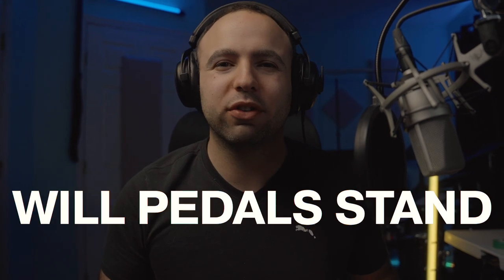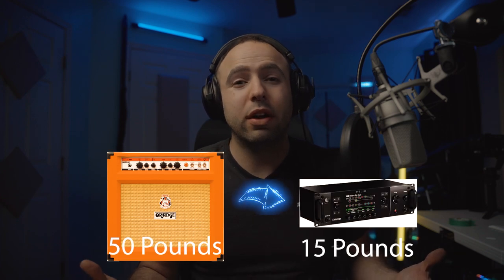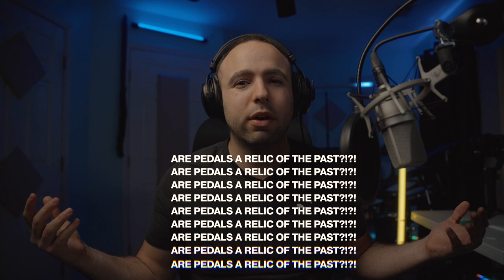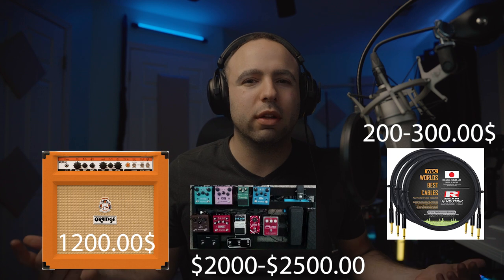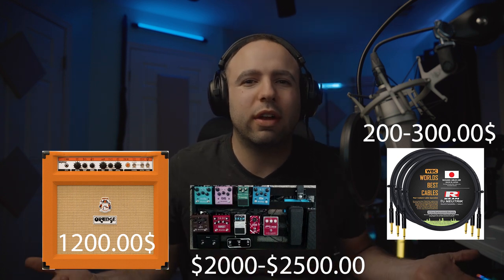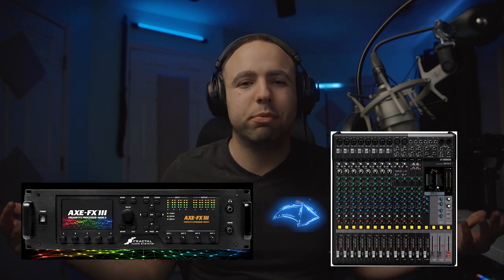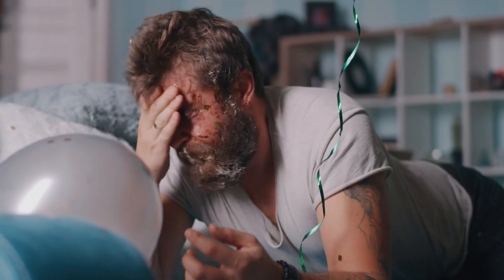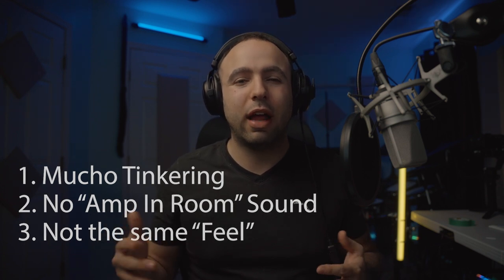Effects Pedals Are Relics Of The Past? (Are Modelers Better?!)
This video is a discussion about the state of effects pedals and their relevance in comparison to the modeling industry.